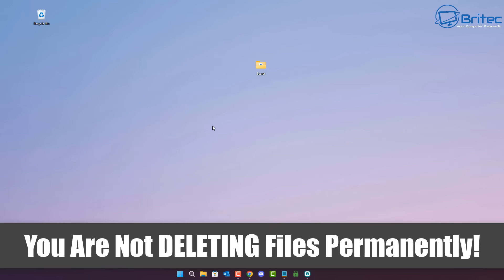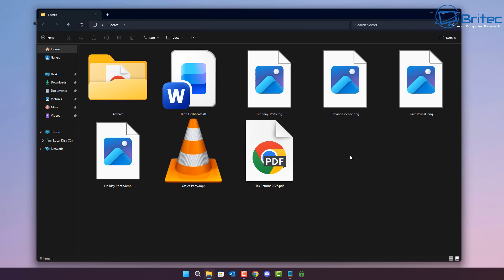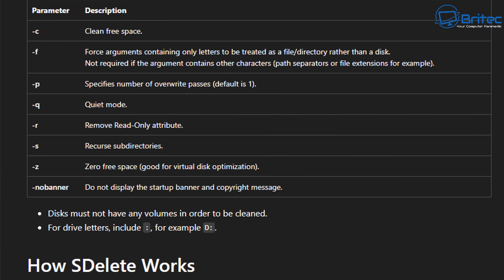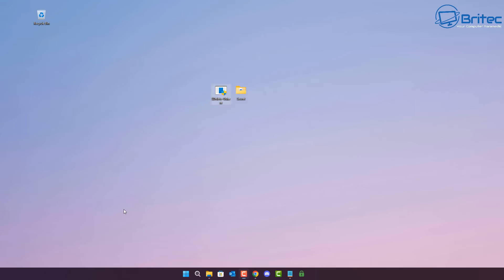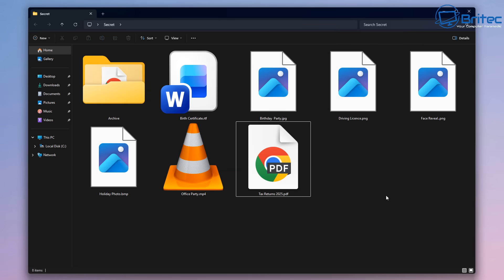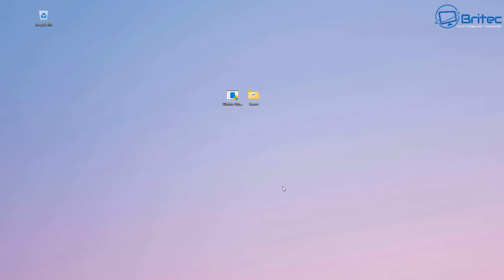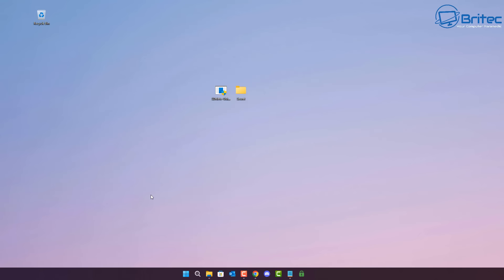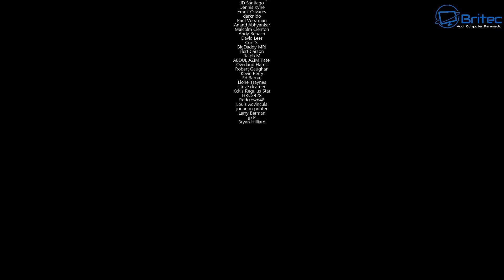You Are Not DELETING Files Permanently!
🔴 You Are NOT Deleting Files Permanently — Here’s the TRUTH!

Think dragging a file to the Recycle Bin means it’s gone forever? Think again. In this video, we reveal what really happens when you “delete” files on your computer — and why your sensitive data may still be recoverable.

You’ll learn:
🗑️ Why deleting or emptying the Recycle Bin isn’t enough
💾 How deleted files remain on your drive
🔍 How easy it is for someone to recover “deleted” data
🛡️ The right way to permanently erase files
⚠️ Tools you can use to protect your privacy

If you care about your security, privacy, or digital hygiene… this is a must-watch.